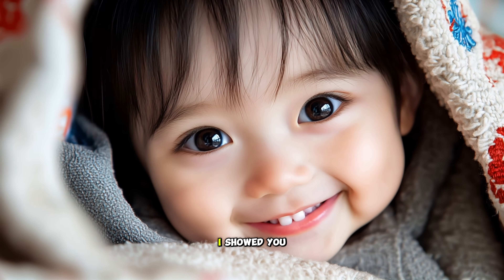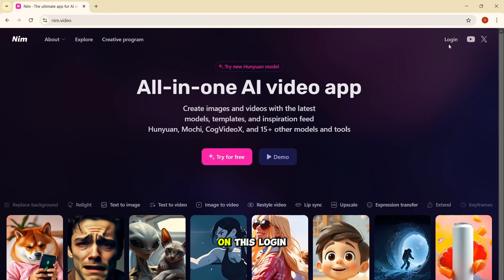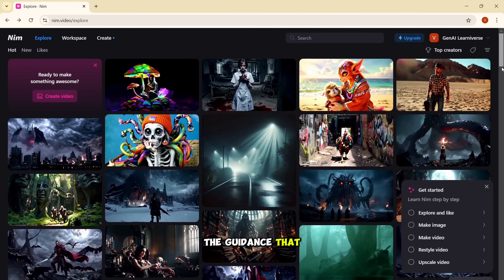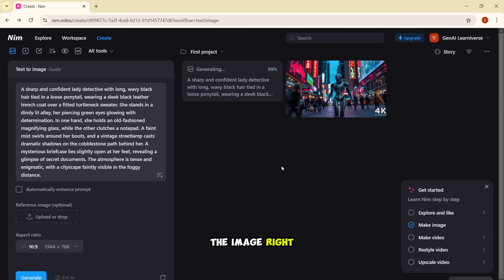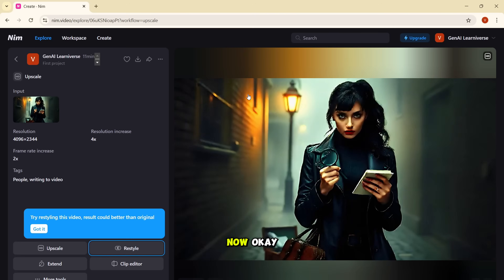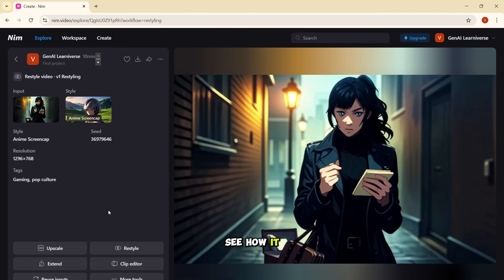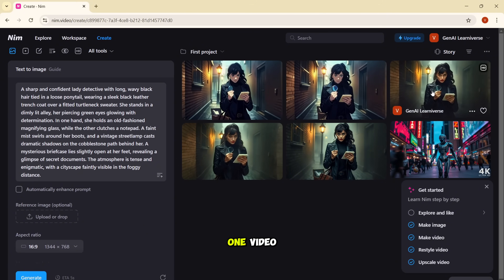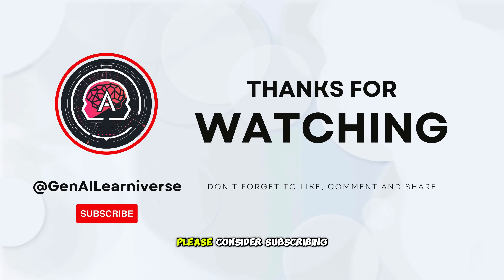This AI Is Changing Everything – By Far the Best AI Tool of 2025!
Welcome to  @GENAILearniverse

Video Description:

"Discover the incredible features of Nim.Video, the all-in-one platform for creating stunning videos, images, and animations using AI! In this video, I’ll show you step-by-step how to use Nim.Video to create a variety of professional-quality videos, restyle content, add lip-sync, and so much more – no prior experience needed.

✨ Whether you're a content creator, digital artist, or just curious about AI, this video will take your creativity to the next level.

Nim.Video offers a wide range of powerful features, including:

Text-to-Image
Text-to-Video
Image-to-Video
Video Upscaling
Video Restyling
Lip Sync
Background Replacement
Expression Transfer
Integrated Models: CogVideoX, Mochi, Hunyuan, Flux, Minimax, Kling
…and much more to bring your creative ideas to life!
Learn how creators like you are using AI tools to earn thousands of dollars monthly by publishing AI-generated content on YouTube. Whether you’re a beginner or an experienced creator, this tool can help you unlock the full potential of your ideas and start generating income.

📌 Video Timeline:
0:00 - 0:17 – Recap from Last Videos
0:18 - 0:50 – Challenges Faced by Content Creators
0:51 - 1:10 – Introducing the Solution: Nim.Video
1:11 - 1:21 – Examples Generated Using Nim.Video
1:22 - 3:18 – How to Access Nim.Video
3:19 - 4:19 – Exploring Nim.Video Features
4:20 - 6:53 – Text-to-Image Tool
6:54 - 7:48 – Image-to-Video Conversion
7:49 - 8:38 – Video Upscaling
8:39 - 10:21 – Convert Videos into Any Style
10:22 - 11:48 – Lip Sync for Videos and Images
11:49 – 12:07 – Integration with Flux (for images), Minimax and Kling (for Videos)
12:08 - 14:00 – Free and Lucrative Paid Plans

14:01 - 14:24 – Limitations of Nim.Video

14:25 - 14:41 – Try Nim.Video and Share Your Feedback
📌 Highlights in this video:

Real-world examples of channels earning with AI-generated videos.
How to create different types of videos using Nim.Video.
A walkthrough of Nim.Video’s powerful features.